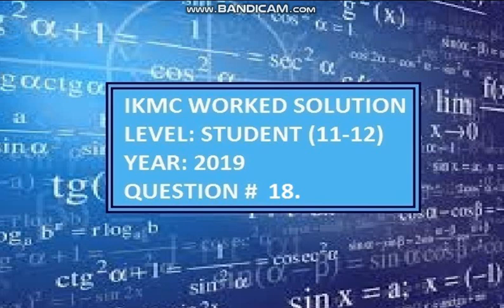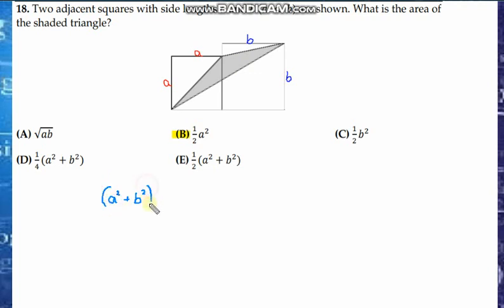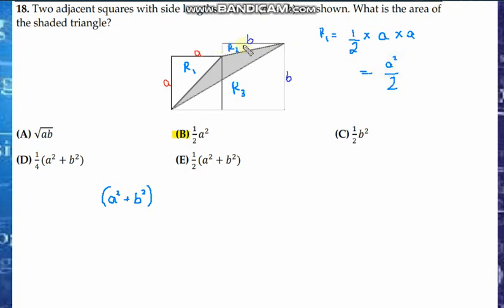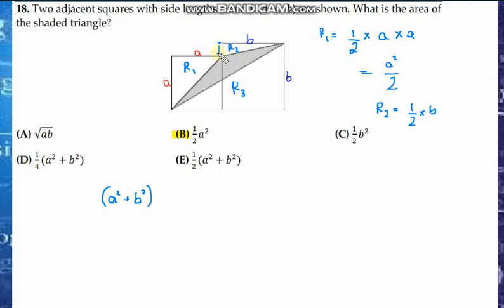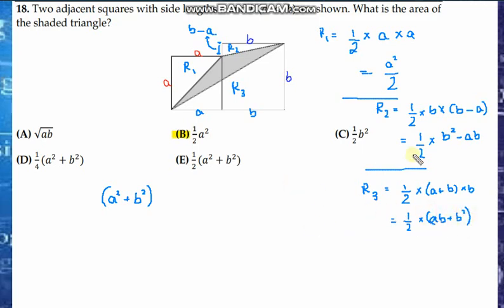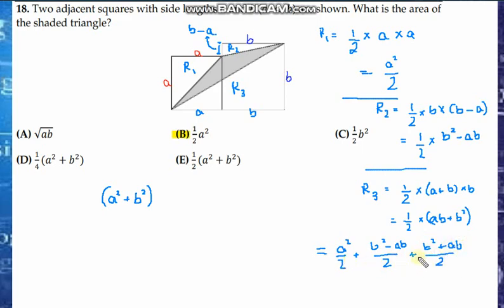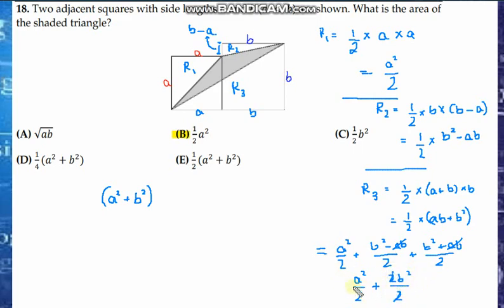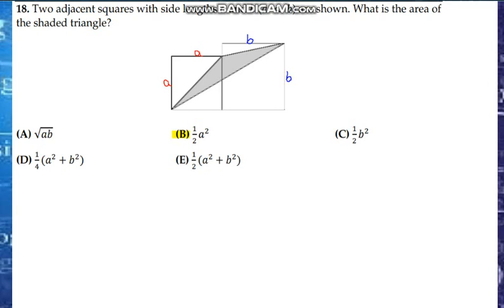IKMC Worked Solution 2019, Student Level, Q#18.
International Kangaroo Math Competition (IKMC) Worked Solution/Answer for 2019, Student Level (11-12), Question 18:

Question: Two adjacent squares with side lengths a and b are shown. What is the area of the shaded triangle?